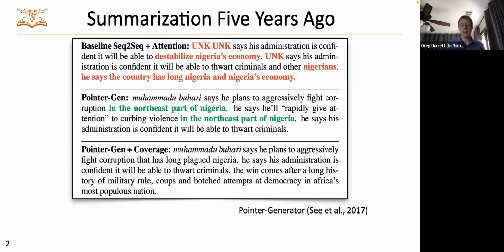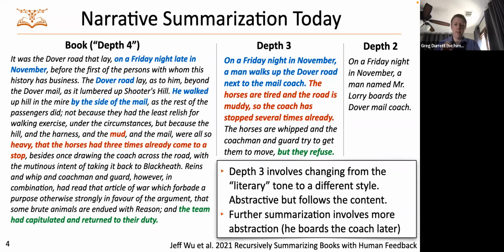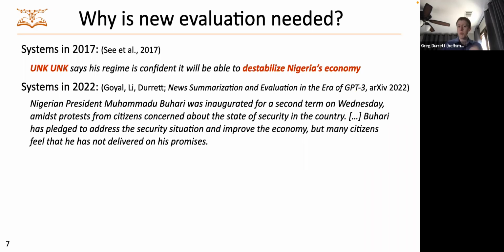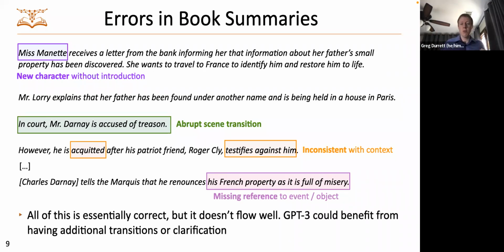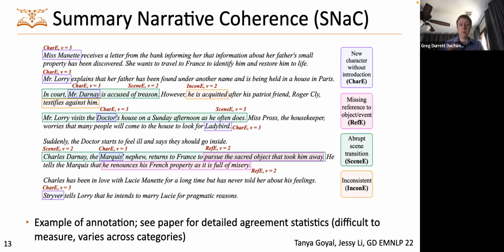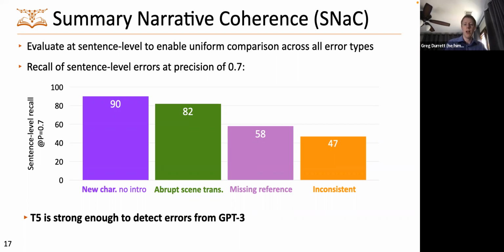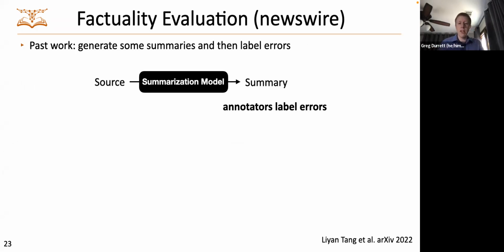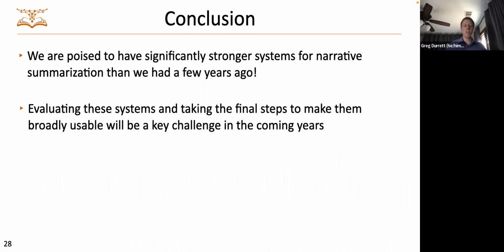[COLING 22 Workshop Talk] Summarizing Narratives with GPT-3: Measuring the next 5 years of progress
Talk given at the COLING 2022 workshop on Automatic Summarization for Creative Writing